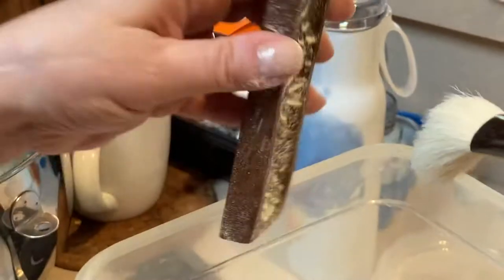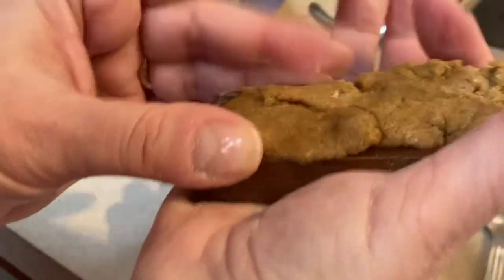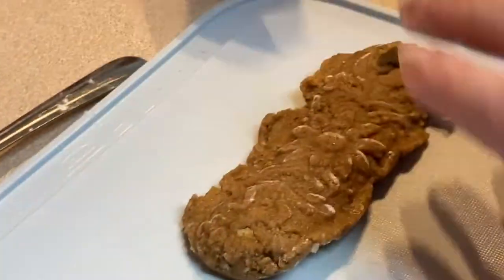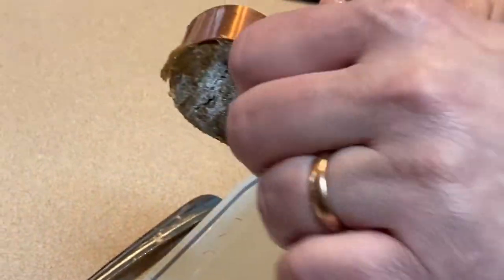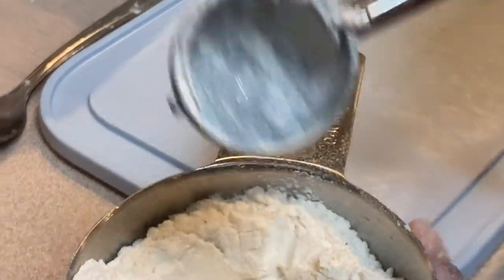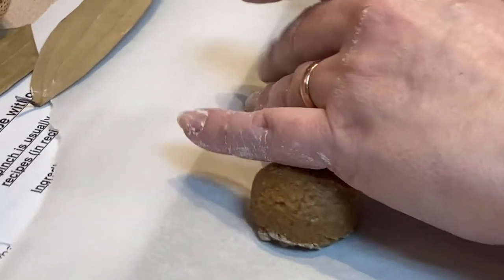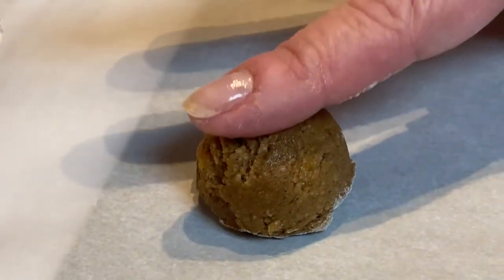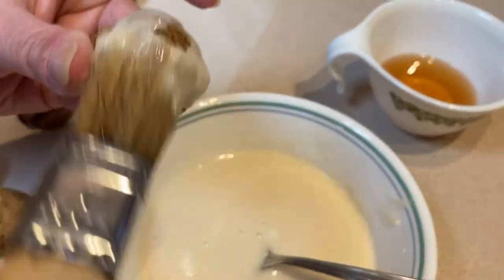Pfeffernüße Pfeffernuss Pfeffernüsse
Offenbacher Pfeffernüsse are a special treat and were already very popular in Goethe's time. These are traditional German spice cookies made for the Christmas holiday season. My friend is from Berlin and showed me how to make these special treats.

Pfeffernüße without almonds

A pinch is usually measured on the tip of a butter knife in German recipes (in recipes referred to as Messerspitze or Msp = tip of a knife)

3 eggs
70 g sugar (optional)
150 g honey or beet syrup
2 tablespoons lemon juice (to activate the natron)
1 pinch of salt
1 teaspoon cinnamon
1 large pinch of ginger
1 large pinch of cardamon
1 pinch cloves
1 pinch allspice
( I have a premade mix, so we’ll be using that)
1 large pinch pepper
75-100 g candied lemon and/or orange peel (minced)
350 g flour (sift in)
120 g fine bread crumbs
25 g natron or baking soda
1-2 tablespoons milk, if needed

Ingredients for the glaze
150 g powdered sugar
1-2 tablespoons water, lemon juice or other fluid (spiced cider for our baking)
1 egg white (optional)

Preparation
- Beat eggs with sugar, beet syrup, lemon juice, ginger and spices until foamy.
* Mix flour with baking soda, sift into the whet mix and knead it into a dough with crumbs and minced peel.
* (If the dough is too dry add a tablespoon milk, too whet, more flour)
- Roll the dough into little balls or use a small disher, press slightly flat, and place them on a parchment covered baking sheet.

Put sheet on the middle rack in the oven.
Baking time: approx.10 - 12 minutes

Glaze
Whip the glaze ingredients into a thick glaze and brush onto the warm cookies. Place them onto a drying rack.

Let cool and dry completely before storing in cookie tins.

Don’t eat right away or the cookies will taste harsh and bitter.
Let mature in their tin for at least 3 days, a week is better.